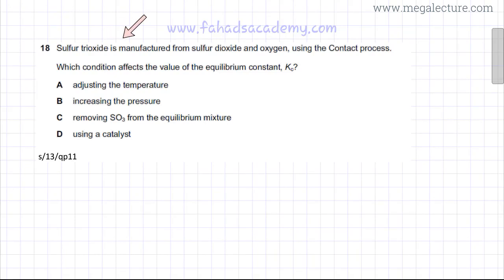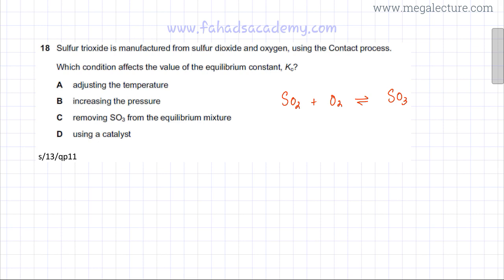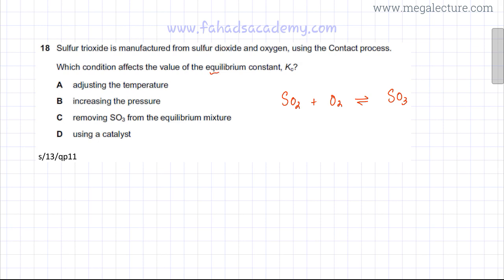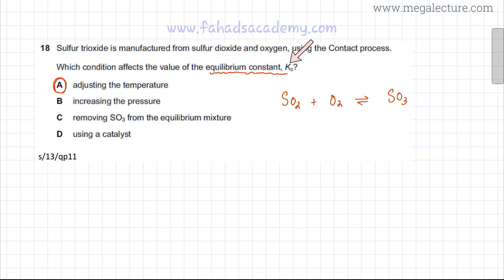18 - 9701_s13_qp_11 (AS) : Equilibrium Constant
Sulfur trioxide is manufactured from sulfur dioxide and oxygen, using the Contact process.

Which condition affects the value of the equilibrium constant, Kc?

A   adjusting the temperature

B   increasing the pressure

C   removing SO3 from the equilibrium mixture

D   using a catalyst